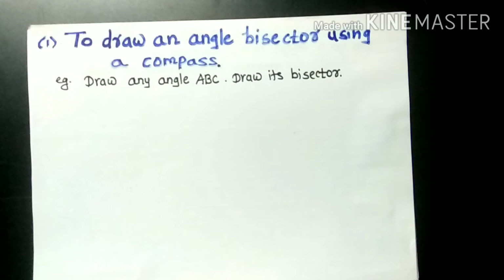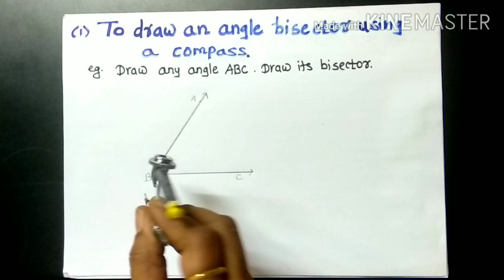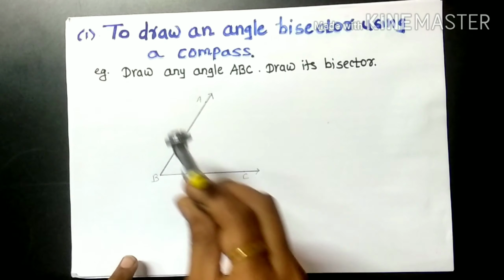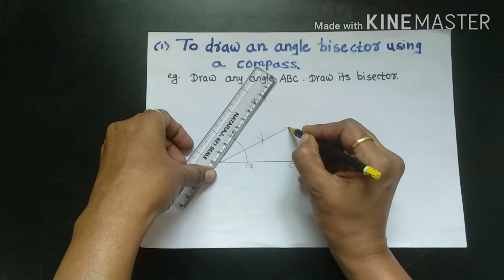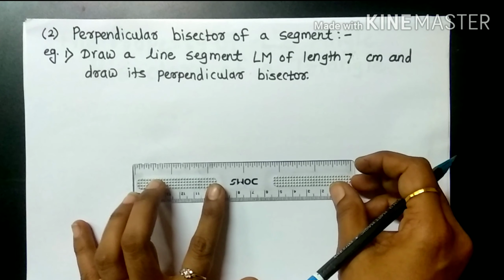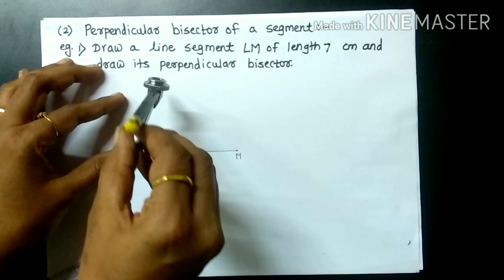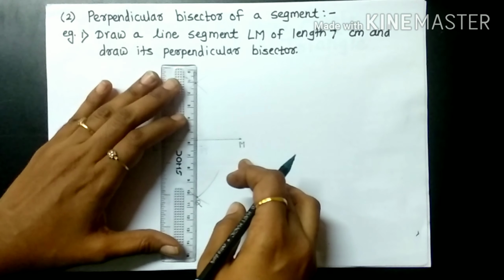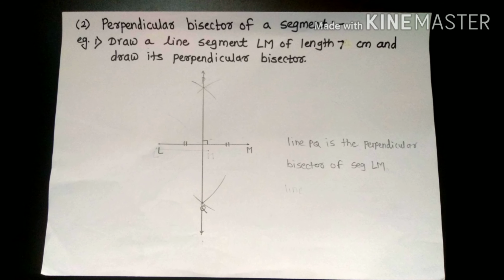7th Maths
Chapter no.1
 Geometrical Construction
Part-1